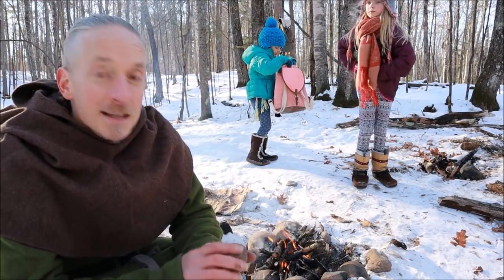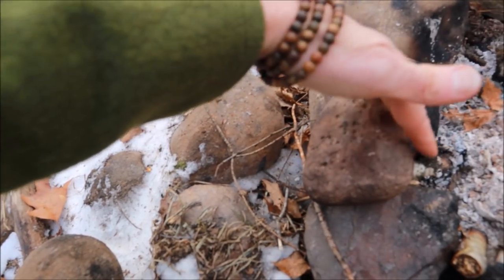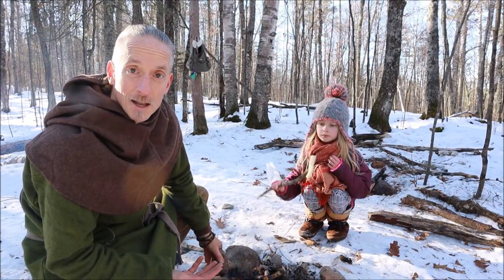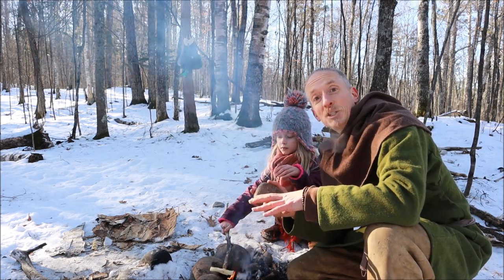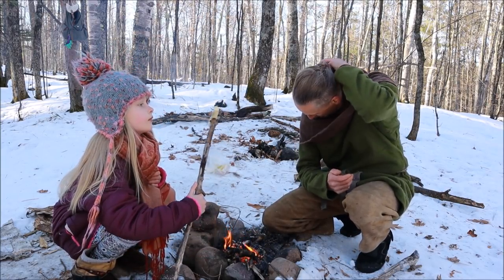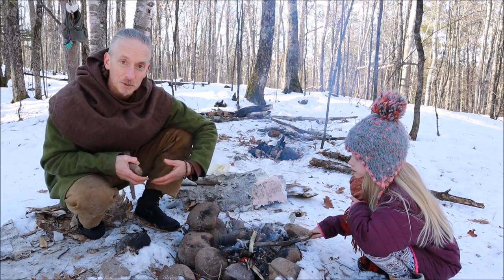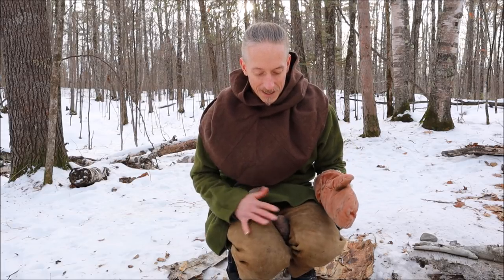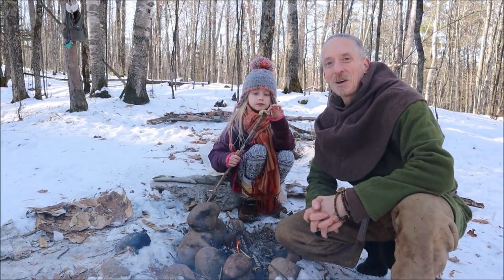MUST KNOW Survival Skill -- Hot Rock Primitive Technology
If you saw my "Extreme Almost-Naked Winter Survival" challenge, you know that I made it through the night using hot rocks. This is one of my most-used primitive skills, but I find that most people don't know how to do it. Here I give a step-by-step guide to using hot rocks to warm your body if you don't have proper clothing or shelter in your environment.

Check out our online video course, "ReWild Your Mind", for many more methods of cultivating a clear, powerful, and positive mind-set.

Music is "Runaways" by Silent Partner.